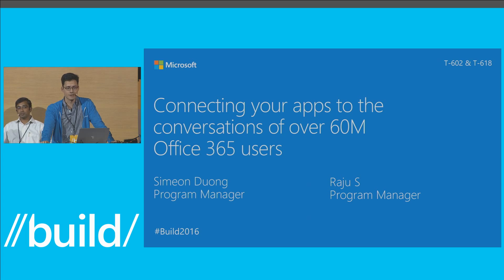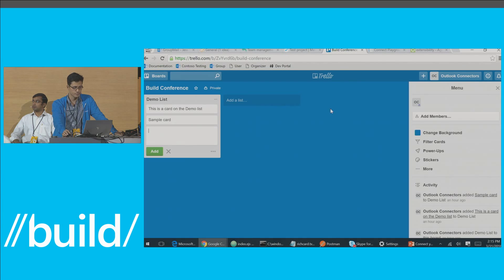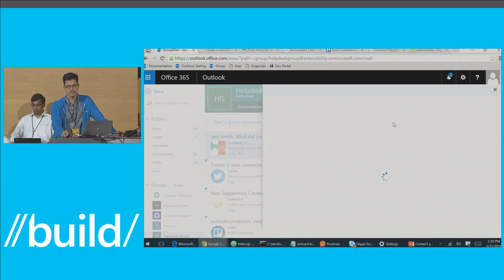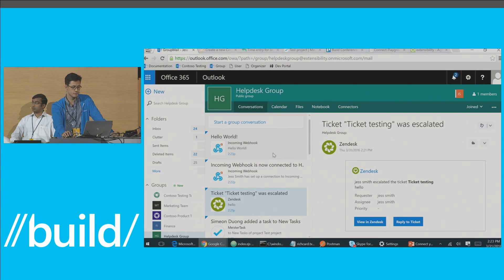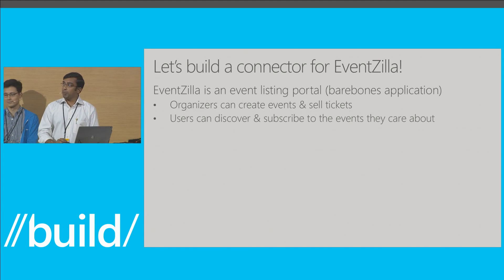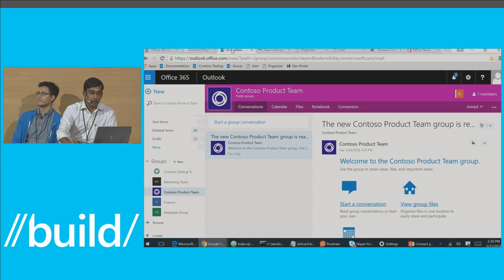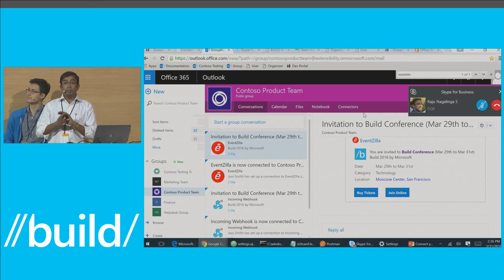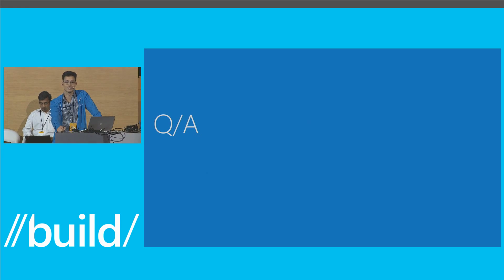Build 2016 Connecting Your Apps to the Conversations of over 60M Office 365 Users